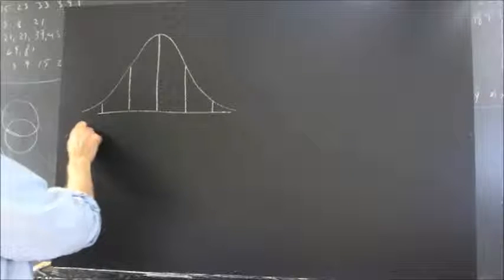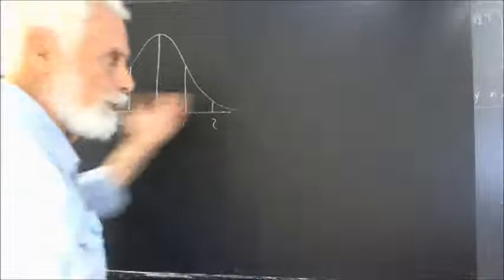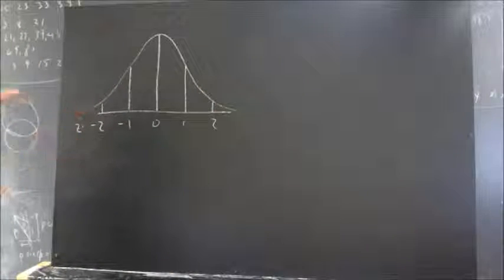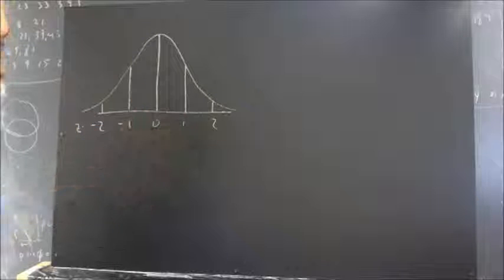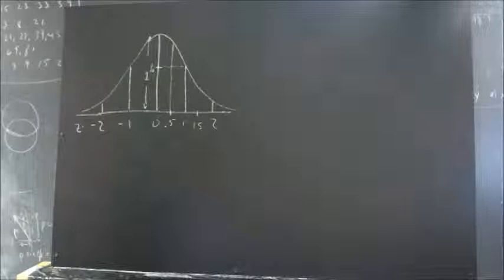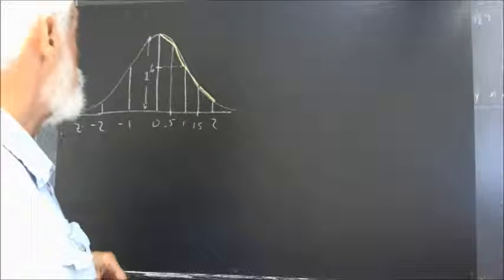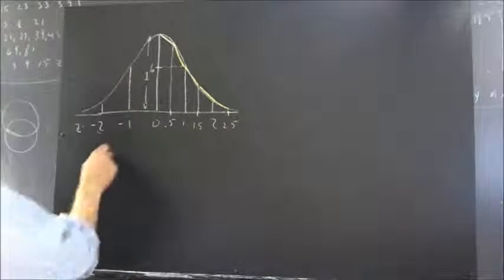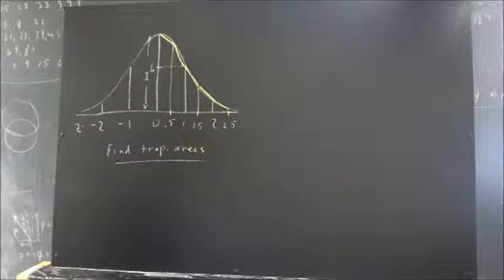gov 043c estimated areas under normal curve based on hand sketch